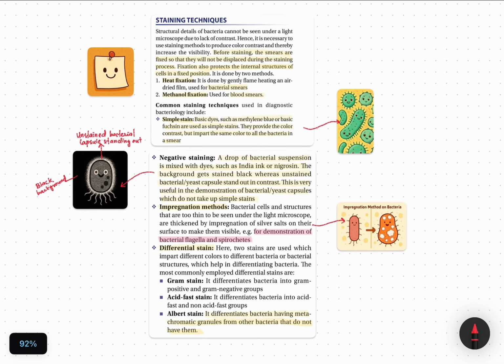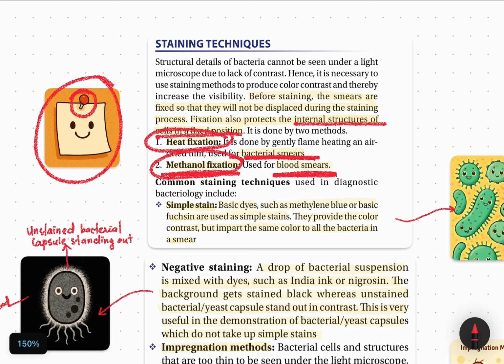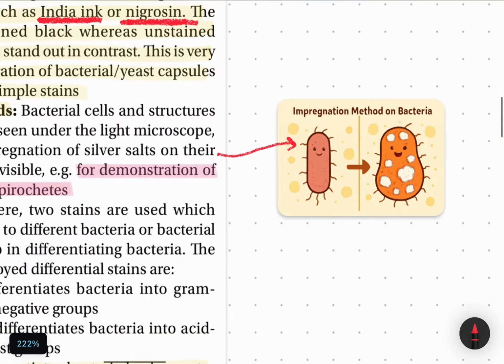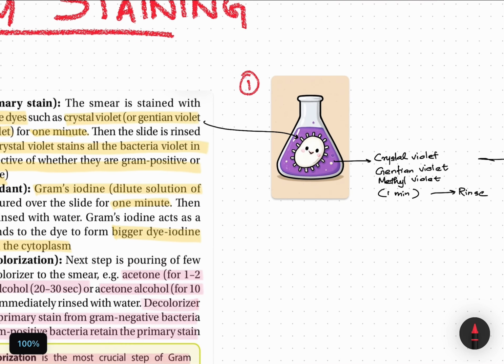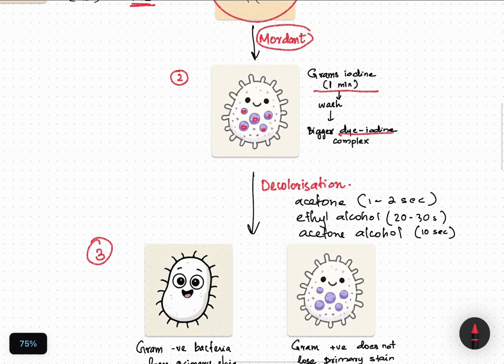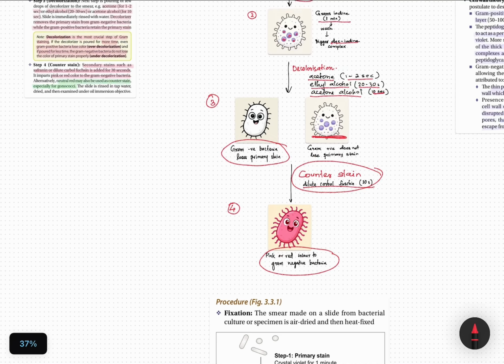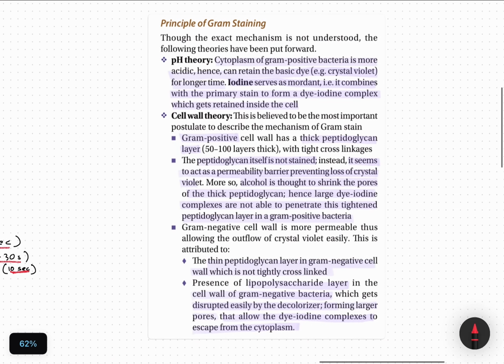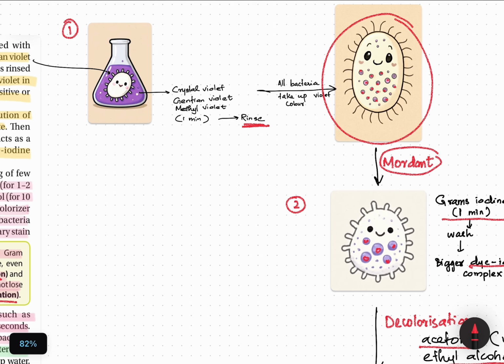Gram staining Procedure Step by Step | Microbiology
This video explains the gram staining procedure step by step in microbiology. Learn how to different gram positive and gram negative bacteria with clear lab demonstration.